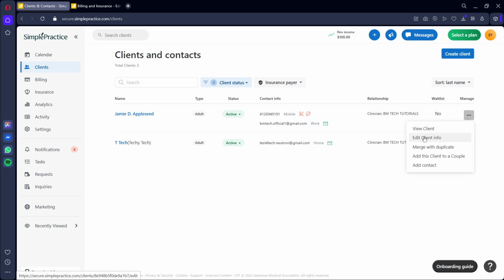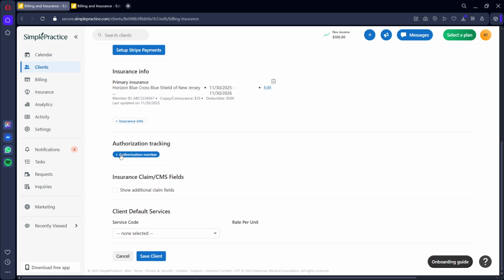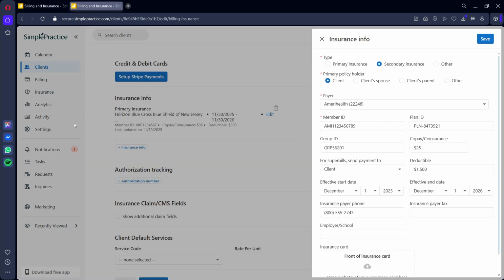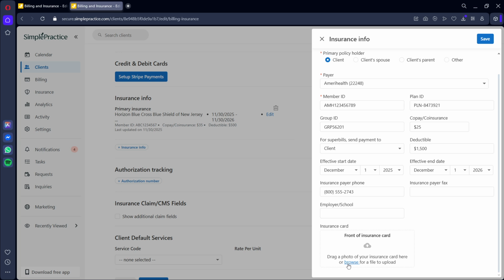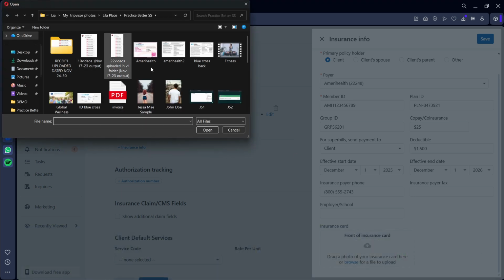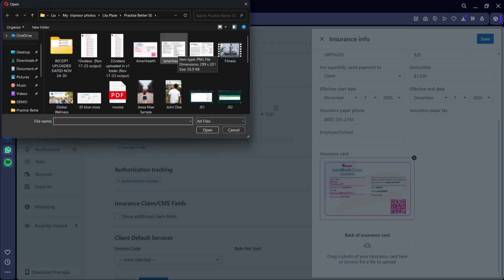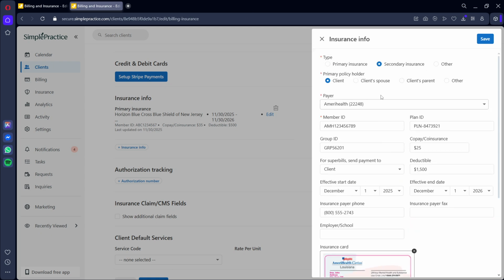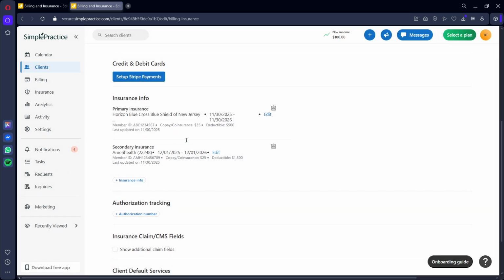How to File Secondary Insurance Claims in SimplePractice [2026 Full Guide]